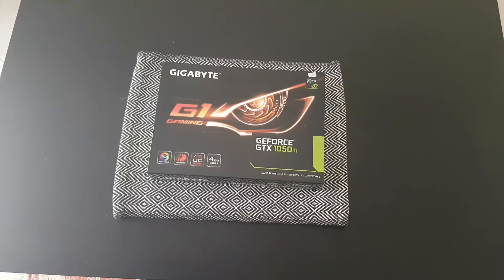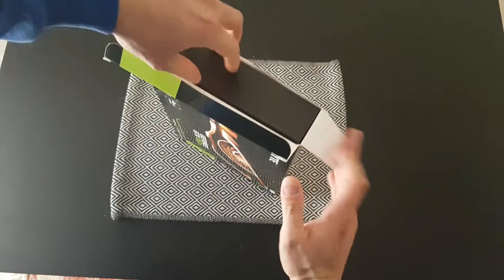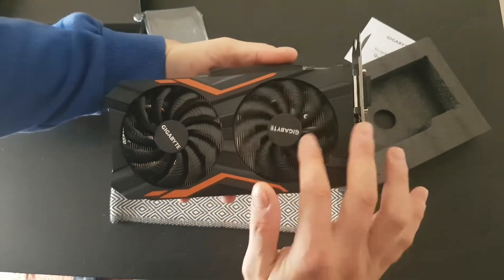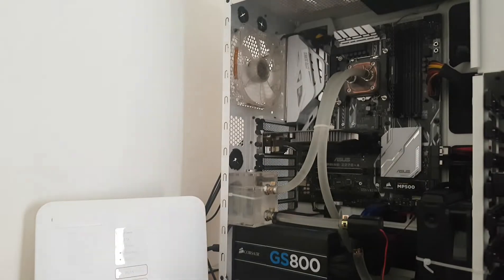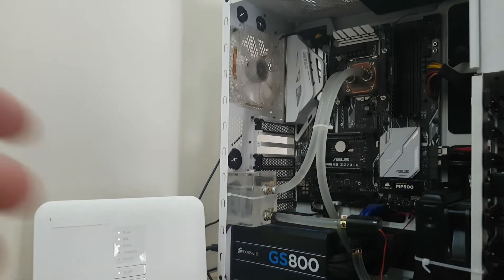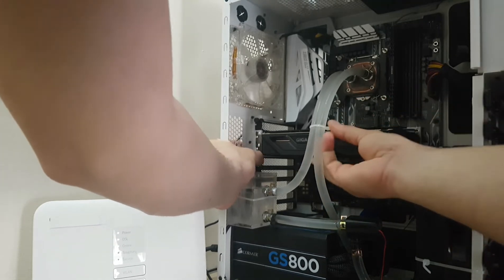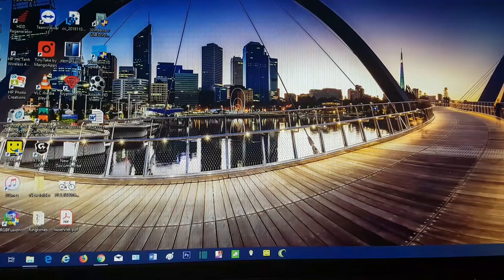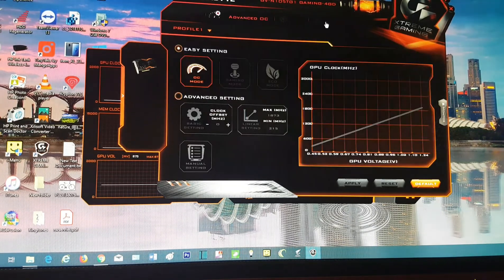Gigabyte GeForce GTX 1050 Ti G1 Gaming 4G Unboxing Review